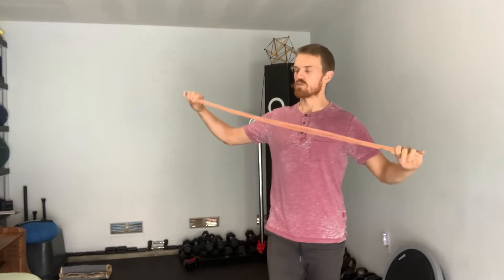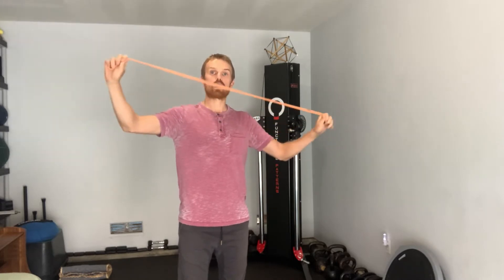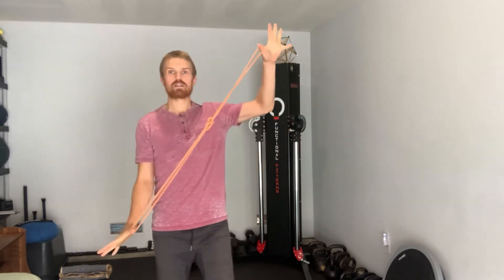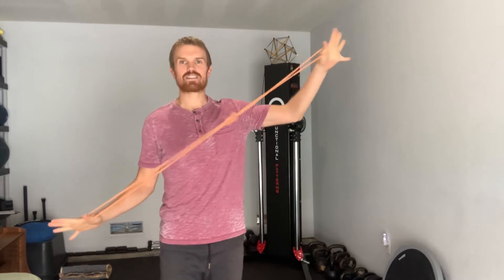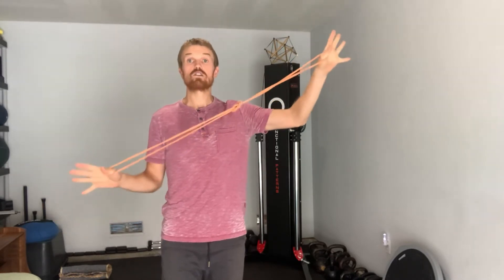Knee Health l Why Does My Knee Hurt? | TrainRugged.com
This is a brief explanation talking about the reasons you might have knee pain and how you can start to alleviate it. If you want to learn more about how to maintain healthy knees and a healthy body follow Train Rugged on Instagram